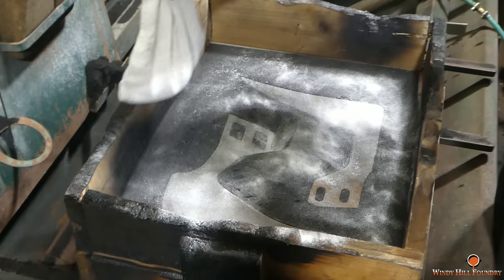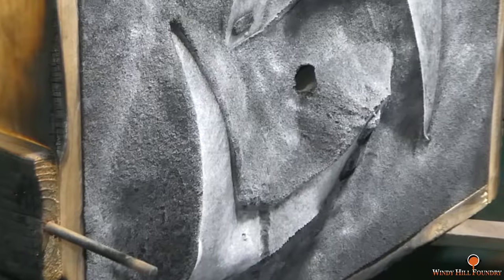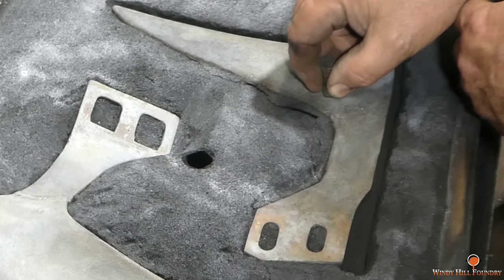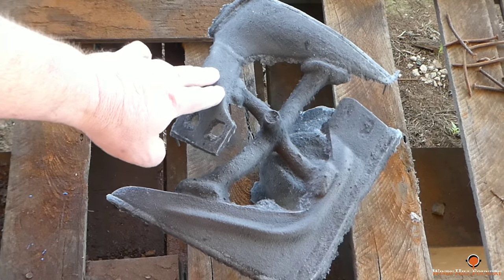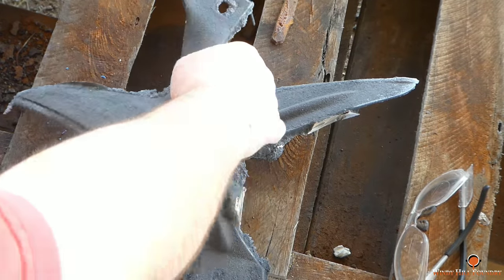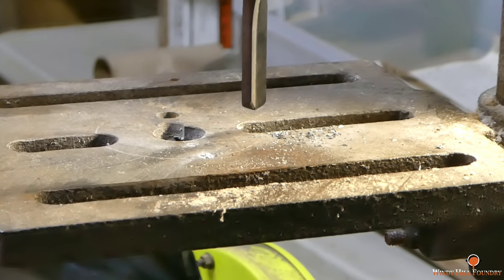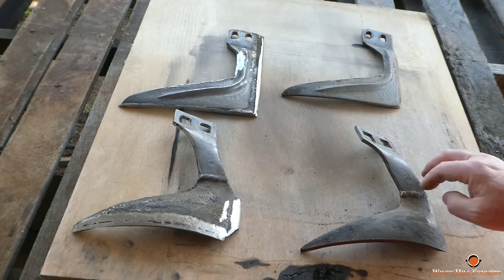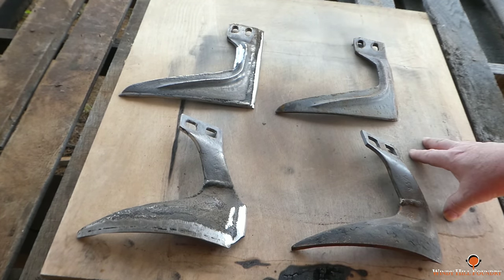CASTING MULLER PLOWS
Hello my friends, this is some current maintenance I am doing to get the muller running at optimum performance. I had suspicion of the worn existing plows creating problems with sand quality so in this video I made some changes to the mold without altering the original plows.